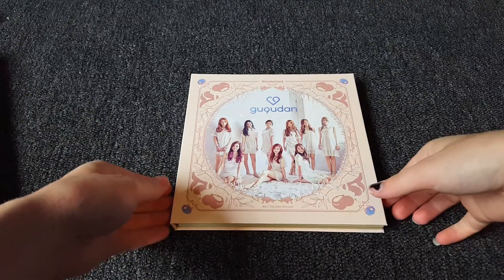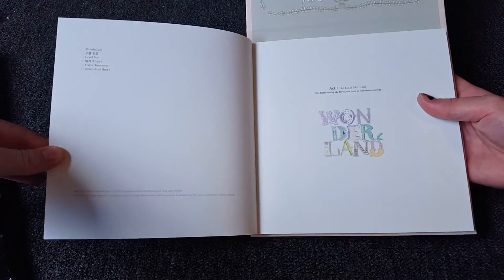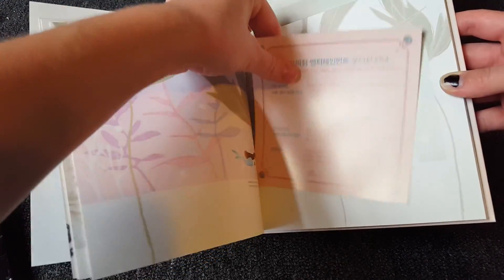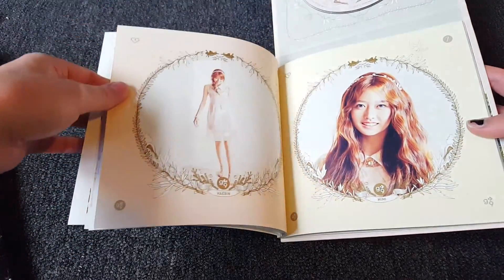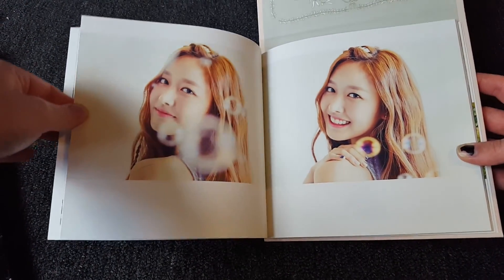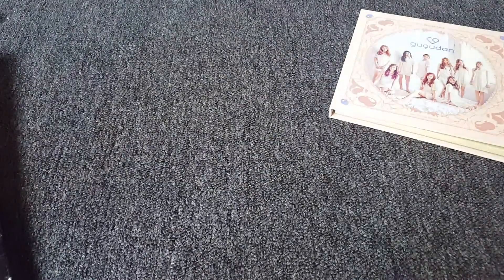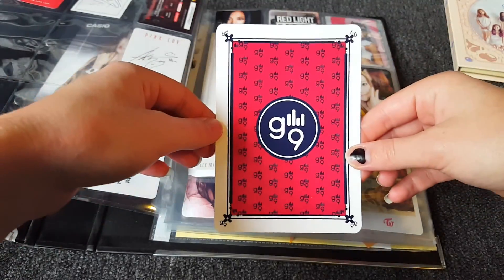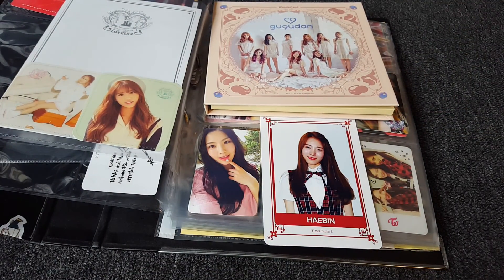Gugudan - Act. 1 The little mermaid, Unboxing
Waiting for:
Secretly Greatly fan goods - Hoya only
AOA - Good Luck - Choa version (pre-ordered - 4th august)
INFINITE - BEST OF INFINITE (album+dvd) (pre-ordered - 30 august)